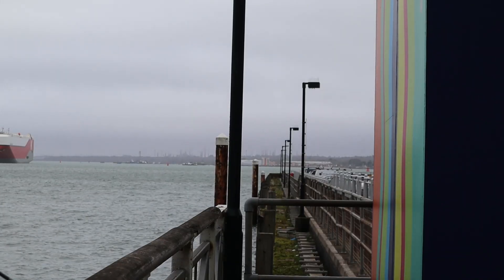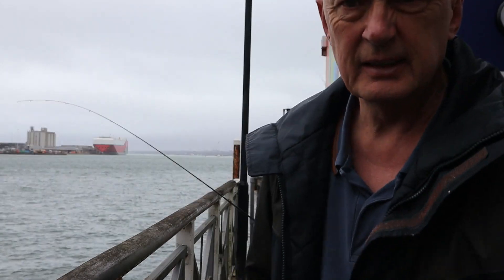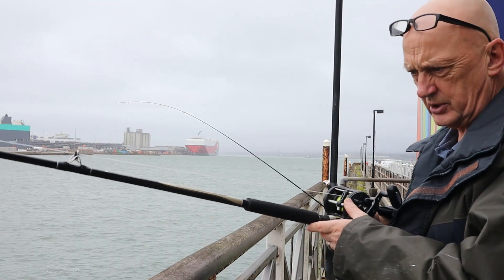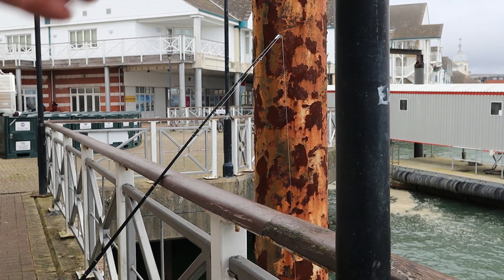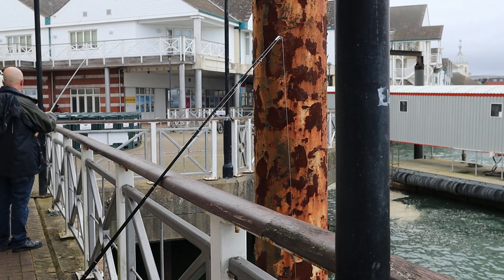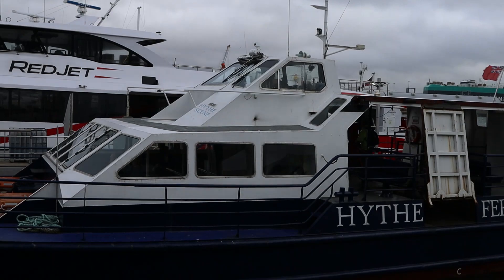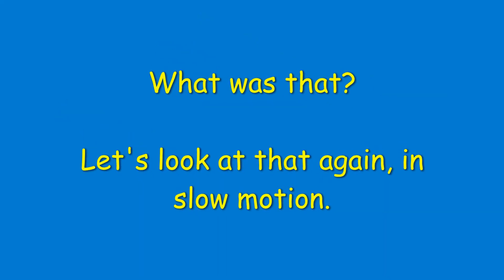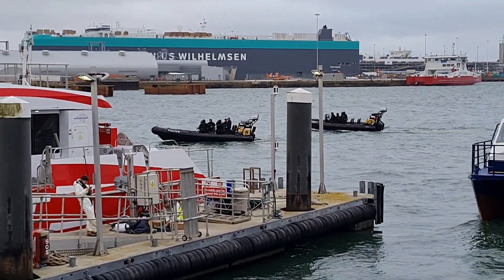GoPro underwater fishing at Town Quay, Southampton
Ikea or go fishing? Hmmm